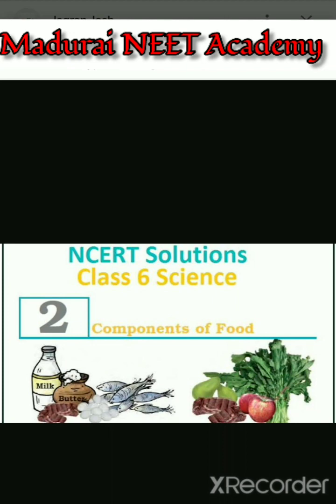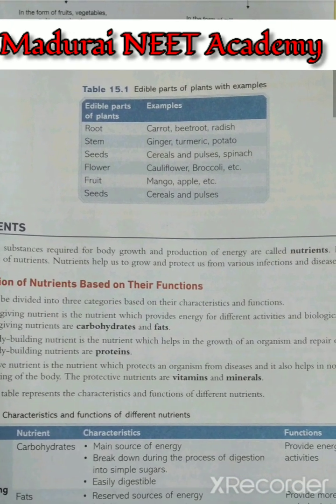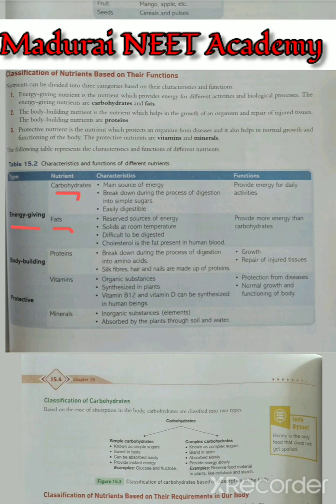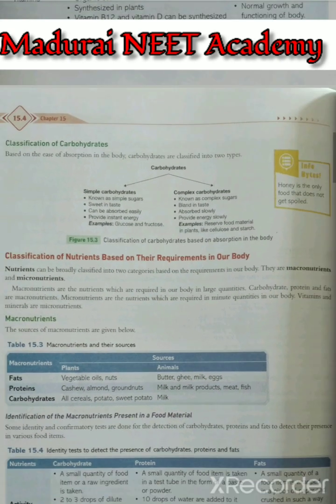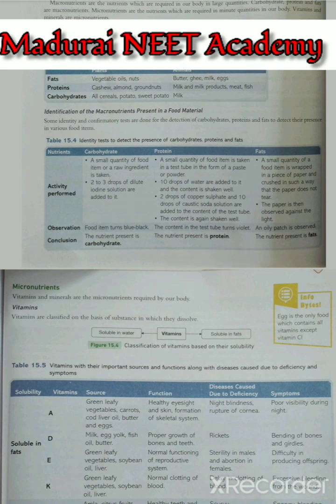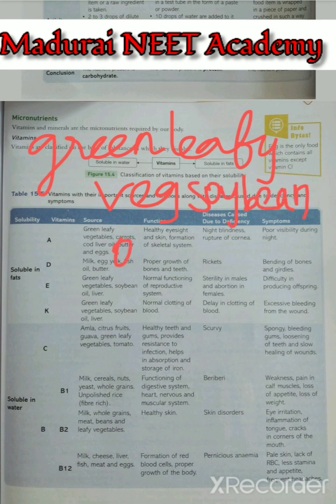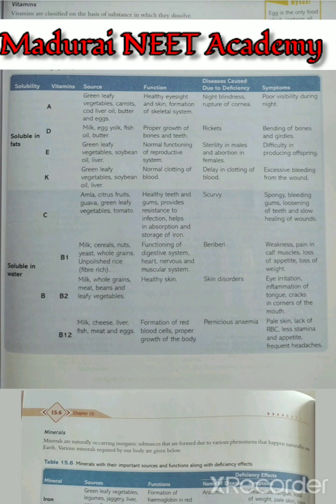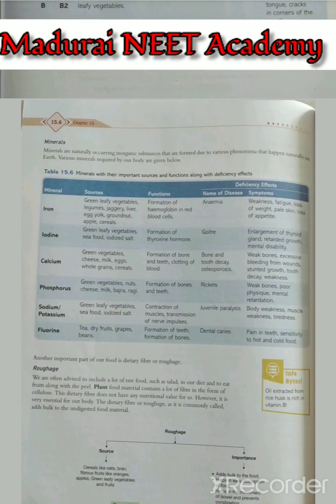NCERT GRADE 6 BIOLOGY COMPONENTS OF FOOD-1